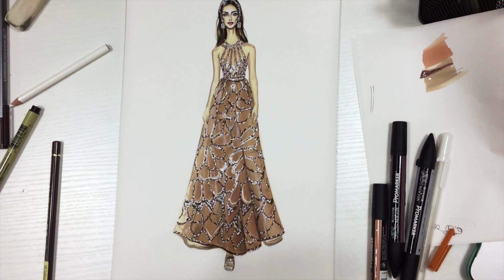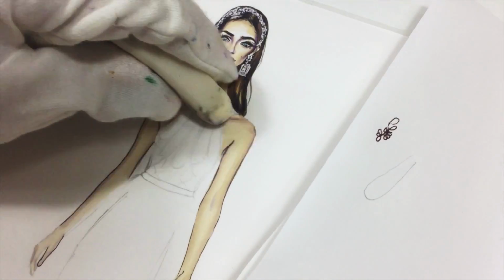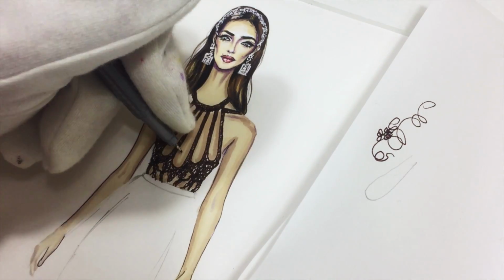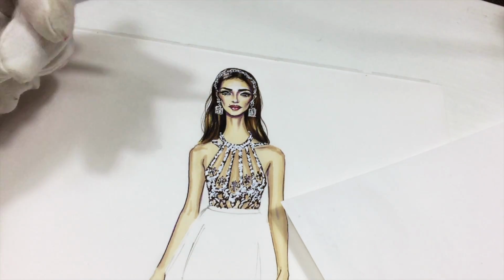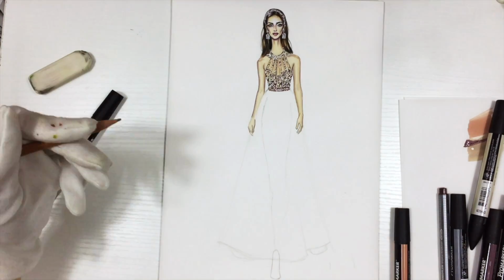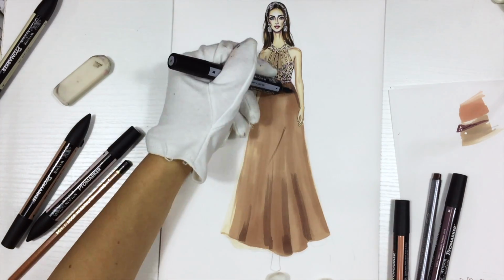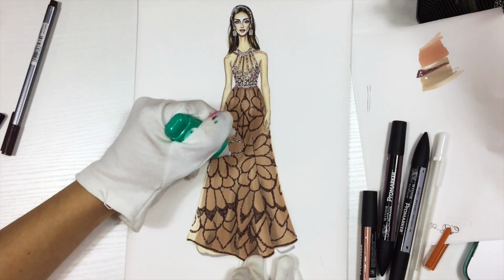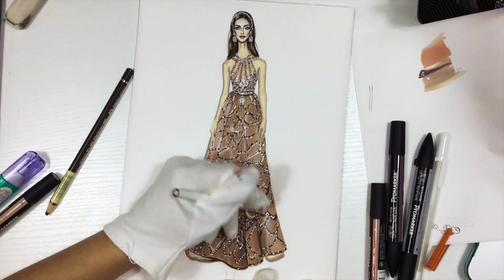BEIGE CHIFFON DRESS WITH CRYSTALS. Elie Saab | Fashion Drawing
In this fashion drawing tutorial, we will learn how to render light chiffon dress with crystals. As an example, we are going to illustrate Elie Saab Spring 2017 Couture dress.

WATCH IN FULL-SCREEN MODE 🖥

DOWNLOAD FREE TEMPLATE HERE:

Coming Soon

TOOLS USED:

W&N Ice Grey 2 Promarker
W&N Satin Promarker
W&N Putty Promarker
W&N Tan Promarker
W&N Marker Pad
Staedtler brown & orange triplus fineliners
Correction Pen
Mechanical pencil 0.5

If you have any troubles or suggestions, feel free to write your comment in the section below the video :)

Check out other FSketcher’s free easy-to-follow fashion drawing lessons on its channel.